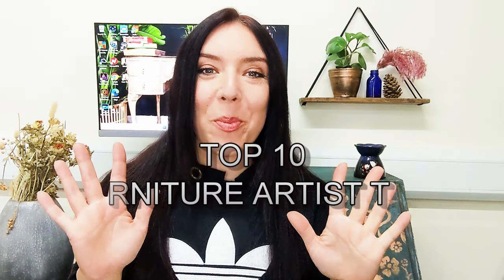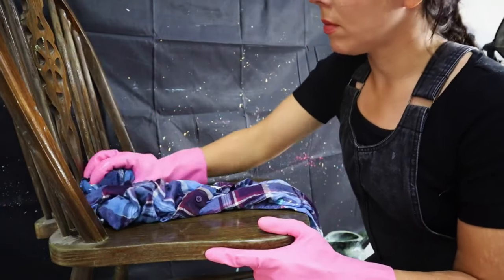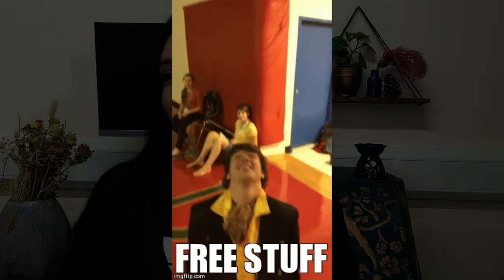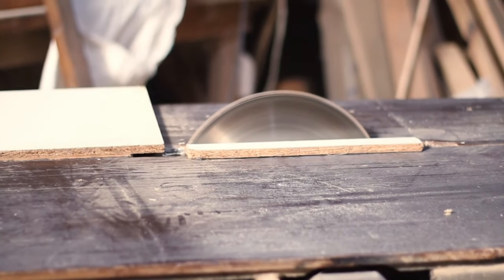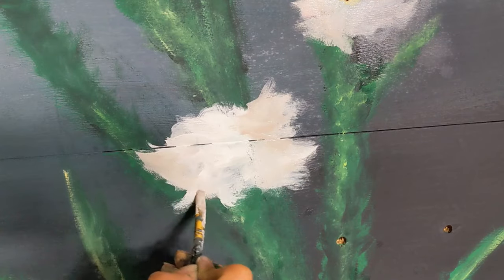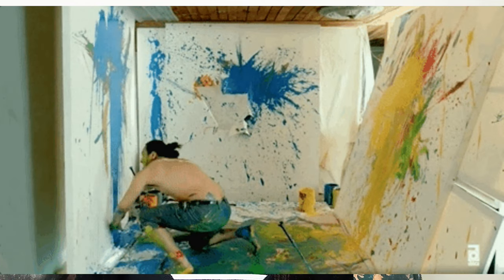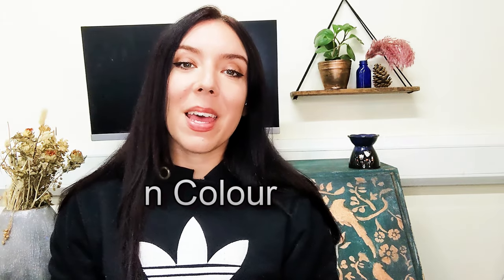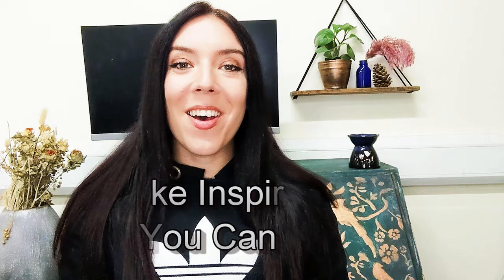10 Top Tips To Improve YOUR Furniture Painting Business TODAY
Check out these top ten tips to not only improve your furniture painting, but also simple furniture painting business strategies you can implement today.